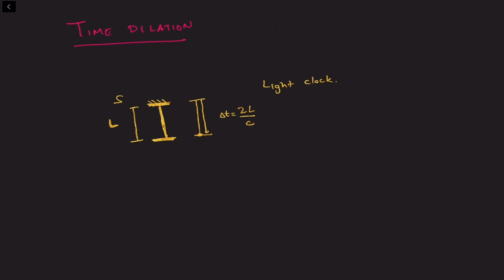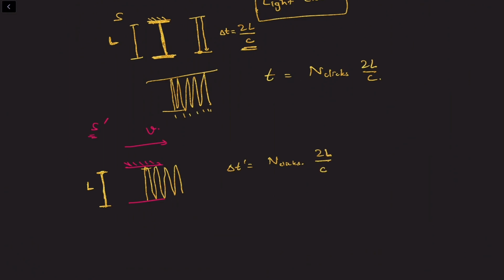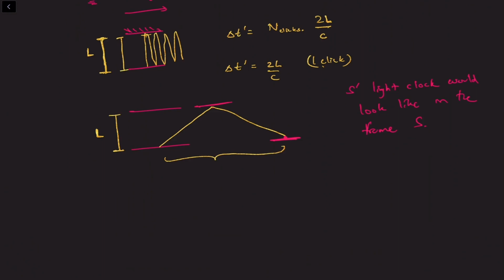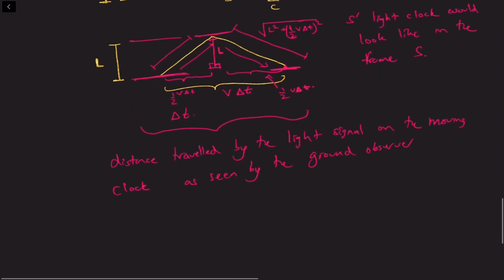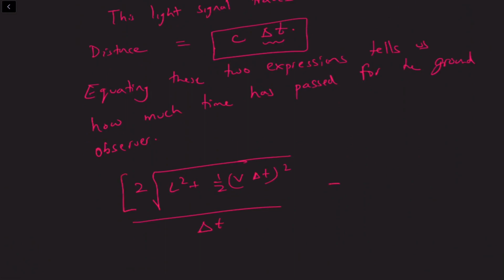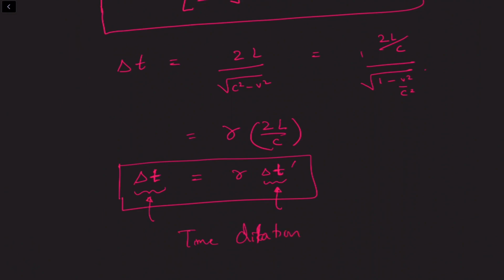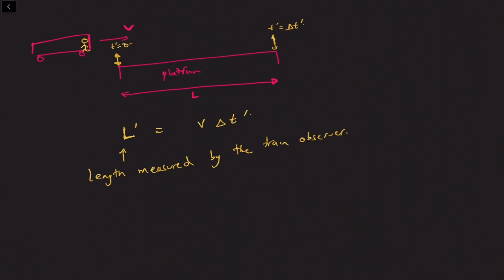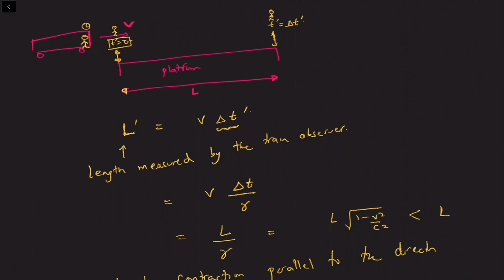Special Relativity Lec 5 Part 3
Intuitive understanding of time dilation and length contraction